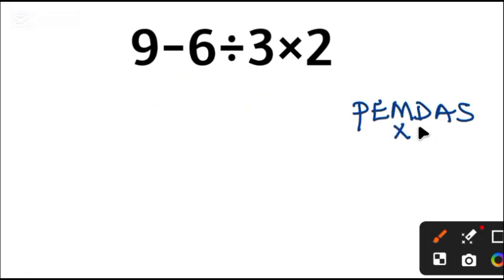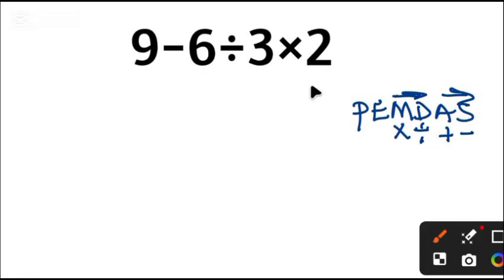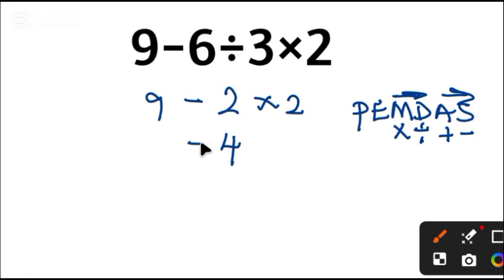Most People Get This Math Question Wrong!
This math problem confuses  many on the internet. Join me as I will break it down step by step using pemdas to explain and prove that the correct answer to this math puzzle that has  tricked many people is not 0.5